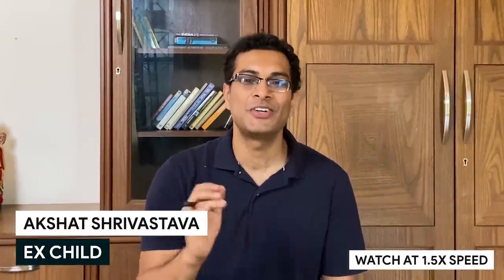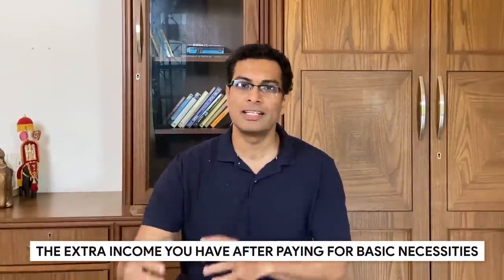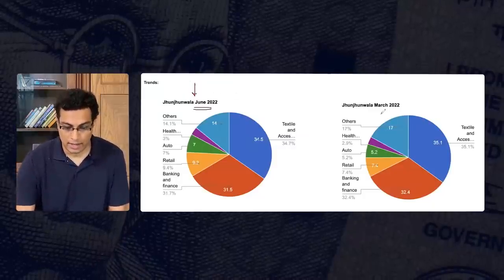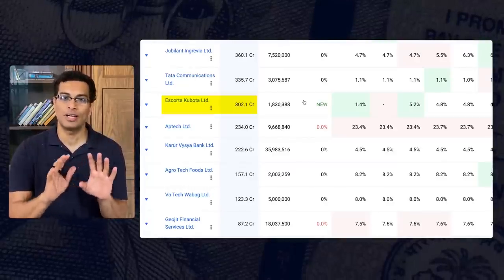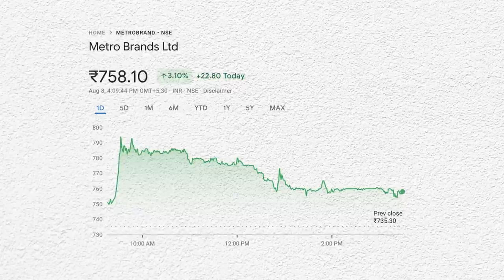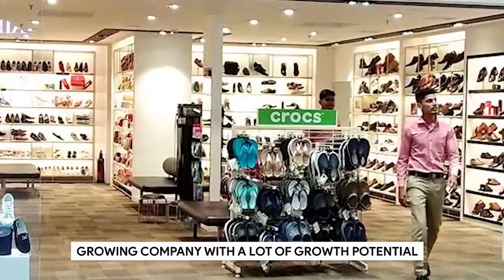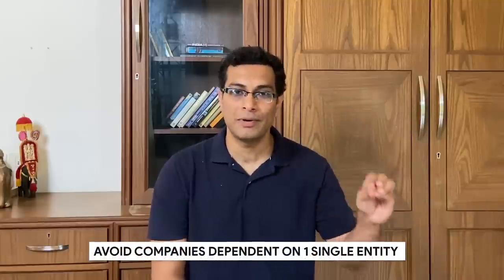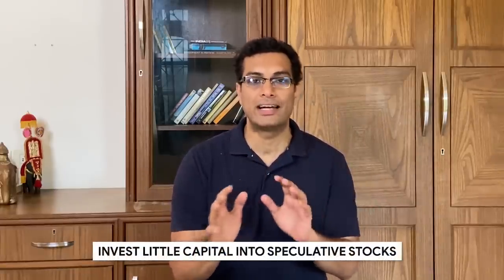Analysing Rakesh Jhunjhunwala's portfolio | What we can learn from him?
Diversification is the key to hedge your risks. Check out some of my favourite smallcases here:
►My new stock market course starts in October 2022 [SEATS FILLING FAST]:
Rakesh Jhunjhunwala is making some very interesting moves in his portfolio.

Is it time for us to rebalance our portfolios too?
In this video, I talk about the recent stock additions Rakesh Jhunjhunwala has done and some key points that we can learn from him.

Video Editor: Ayushman Khare